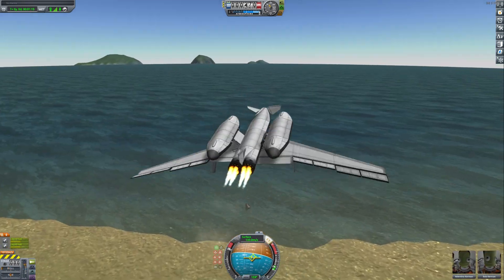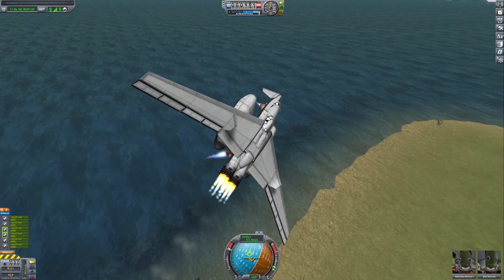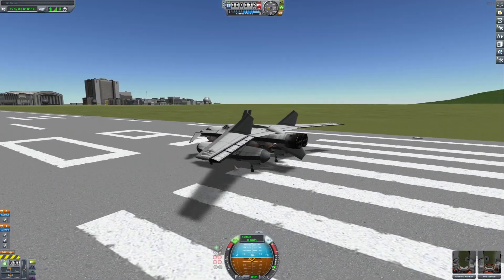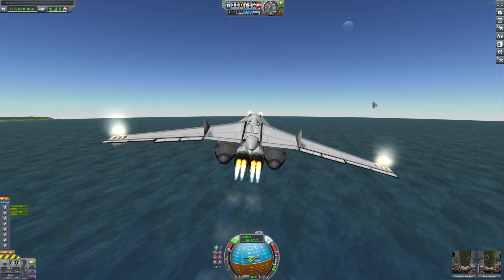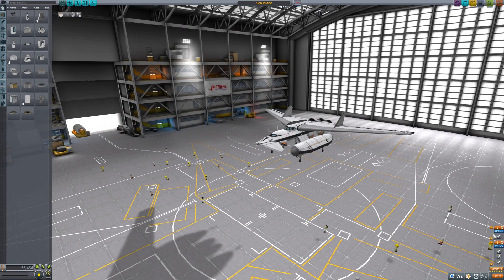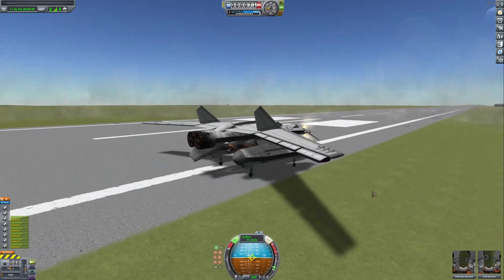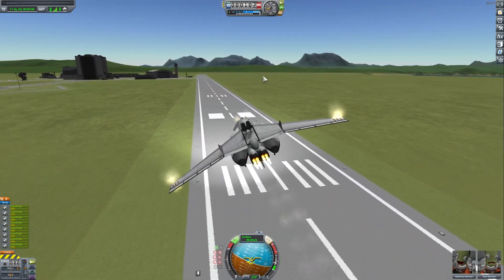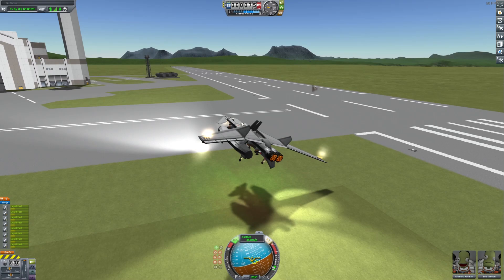KSP Part 14. Turning my Sea Plane into a VTOL!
Finally, I have turned this sea, land, plane into a VTOL. Now I just got to make it into a space plane... That's gonna be slightly challenging but it will be OKAY